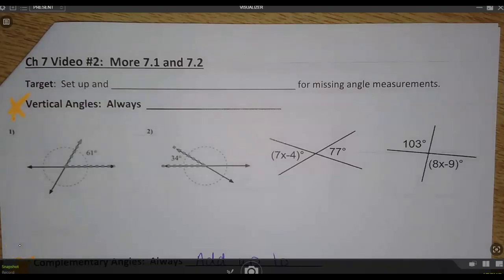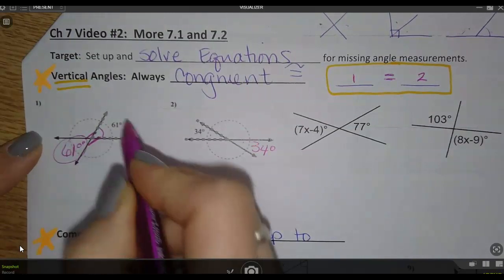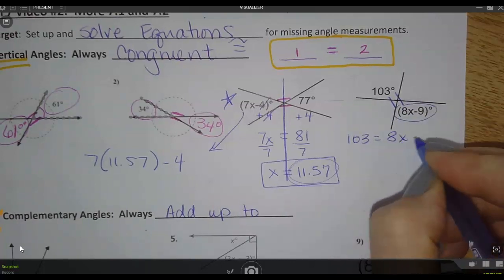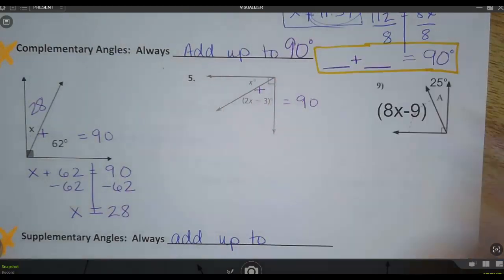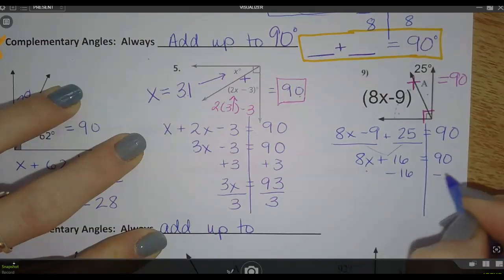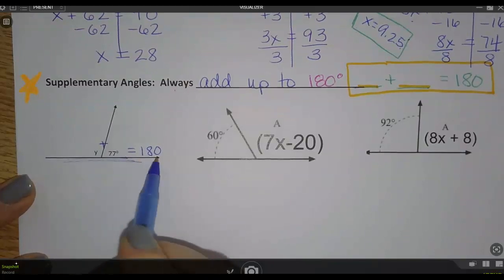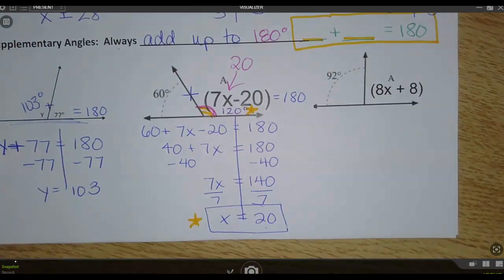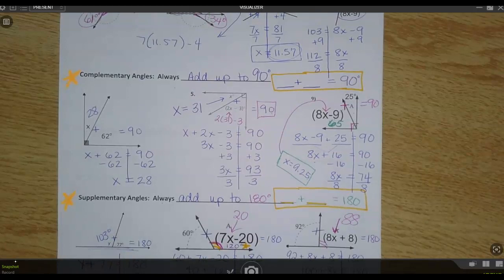ch 7 video #2 - solving for angles new